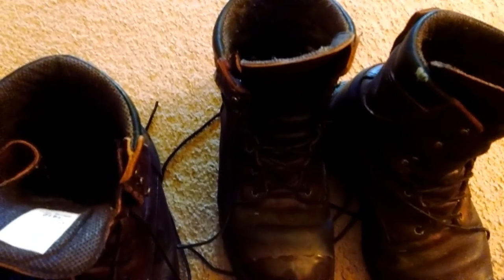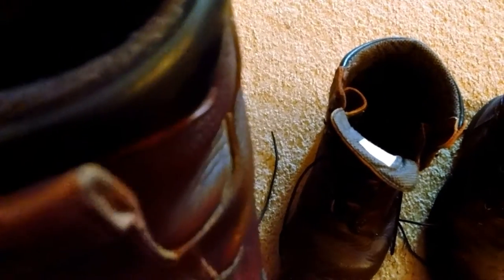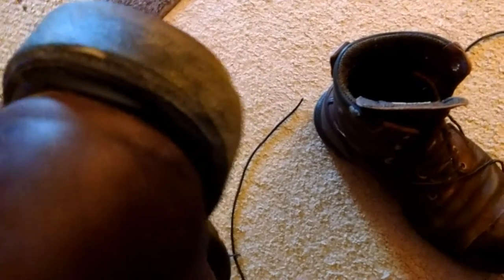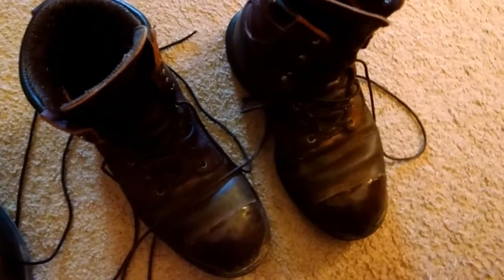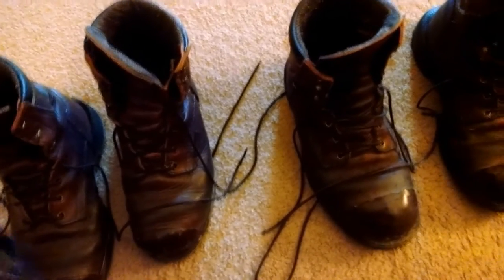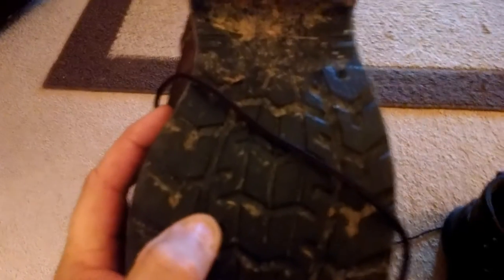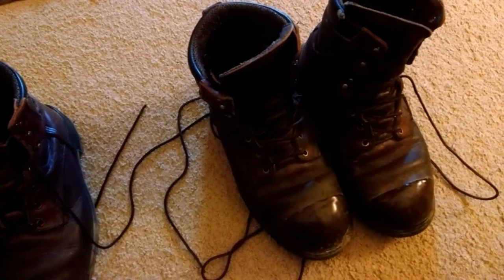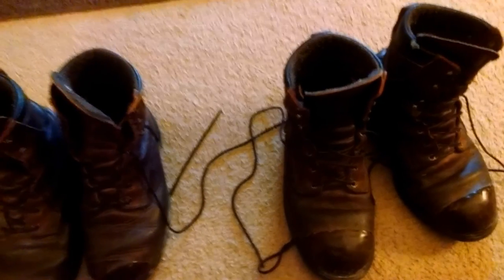Red Wing 1412 boot review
A quick review of my 1412 Red Wing boots